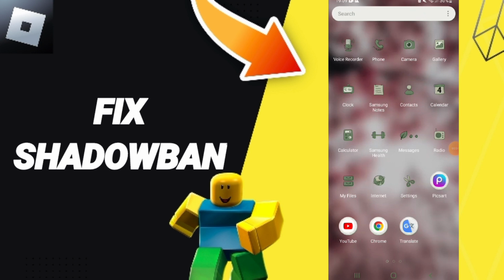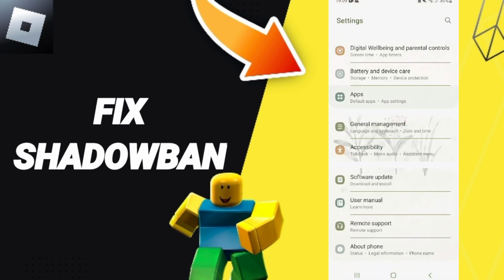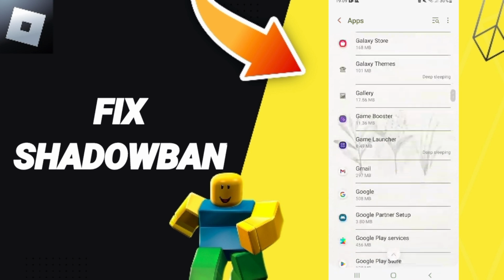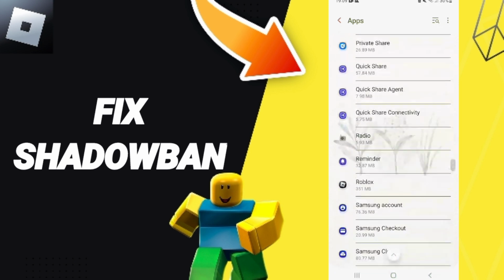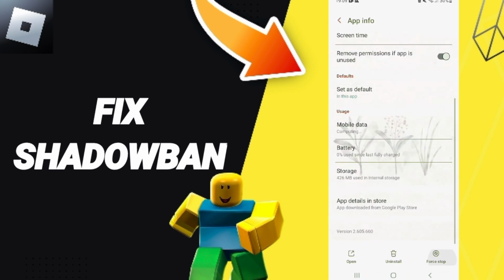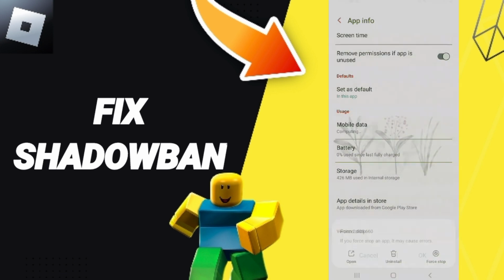How To Fix Shadowban On Roblox App 2024